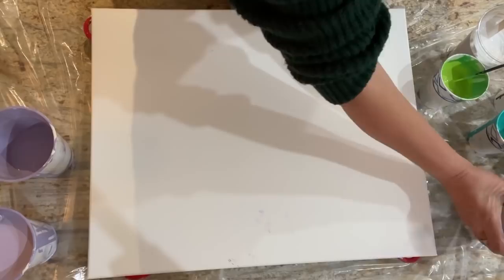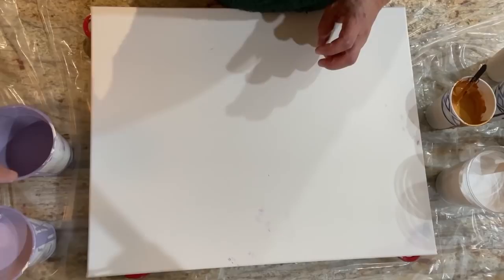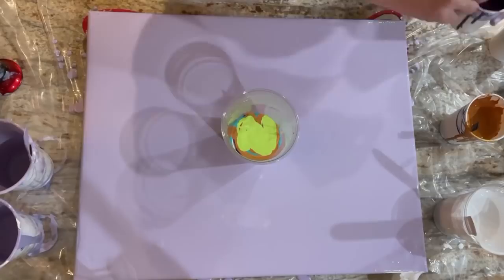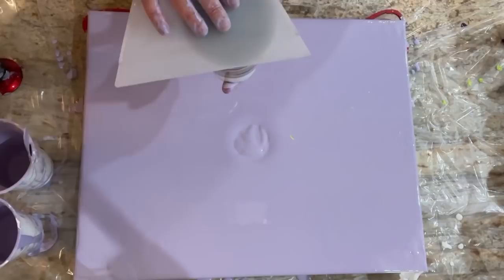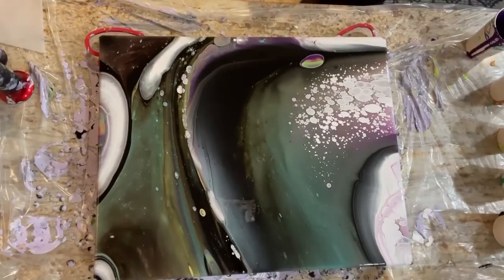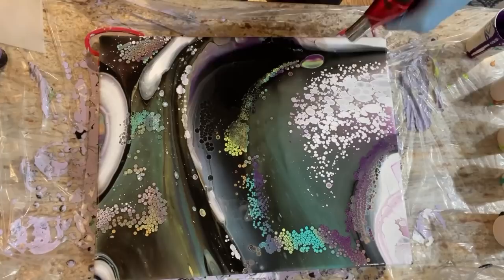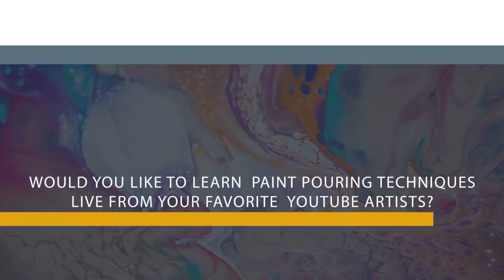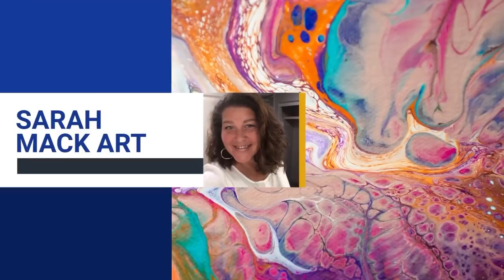367. Halloween Collab—Black and White Fluid Art Sandwich Pour Painting! / flip and lip pour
Happy Halloween ghouls and goblins!  Welcome to the Fluid Art Experience Halloween collab!!!  This is a classic late night pouring session, and I went back to my roots to do one of my favorite techniques--a sandwich pour!  I guess I could also call it a flip cup or a flip and lip technique because it's all of those things too--but this one is all about the layering!  Tried an experiment too by using black and white to sandwich the colors--and got the craziest paint reaction from the Artists Loft Flow white.  Seriously Michaels, don't fix what's not broken!  You'll see what I mean in the video; and I'll definitely try a sandwich pour painting with some regular titanium white!

Only 12 days left to register for the Fluid Art Experience!!  We hope you can join me, @Masse Art Studio, @Sarah Mack Art, @COZ Creations Art, and @Mina Villegas Art in Dallas on November 12 and 13!  Website to sign up:

Colors/Brands/Bloom Recipe:

Elmer's Glue All and Water.  65 percent glue; 35 percent water.  Mix well.  Add to tube paint at a 1:1 ratio with a little bit of water (tablespoon at a time) for consistency.

Brands/Colors mixed:

Liquitex Basics in Prism Violet, Yellow-Green, and Aqua Green.   Pebeo Studio Acrylics in Iridescent Precious Gold.  Artists Loft Flow Acrylics in Black and White.

3 drops of Spot On Treadmill silicon in all colors except white

experimental design contemporary art акриловая заливка  acrylic painting abstract art acrylic pouring pouring medium satisfying video acrylic pouring  waterfall acrylics  composition in art abstract acrylic painting acrylic pouring  acrylic pour  art therapy pigments 2 sarah mack golden fluid acrylics mina villegas aussie bloom acrylic pour erica hughes asmr kathleen miller julie cutts flip and lip pour